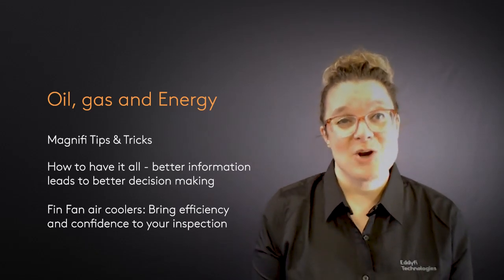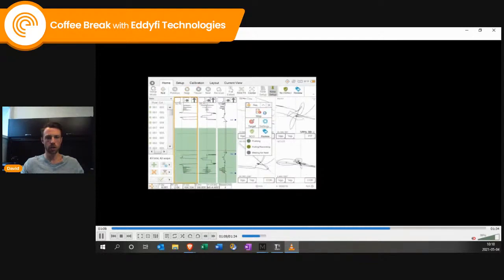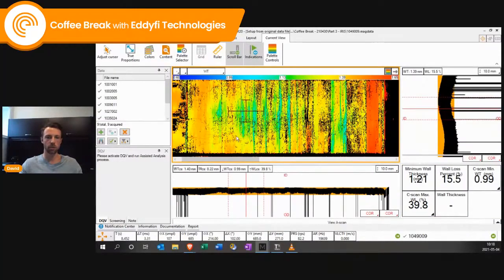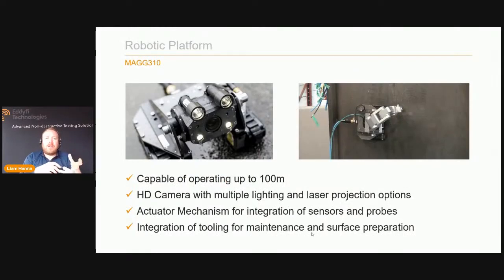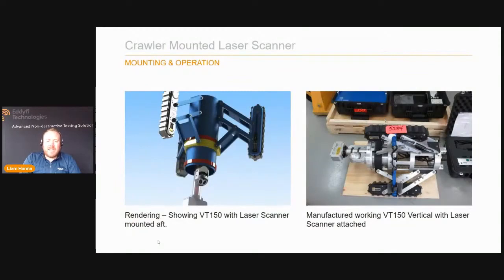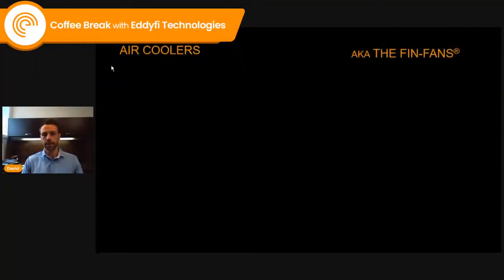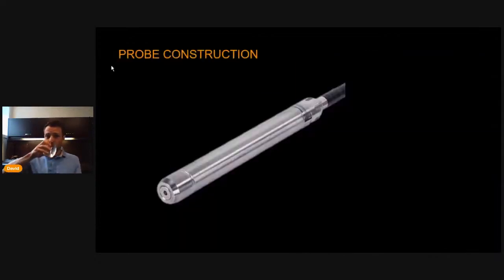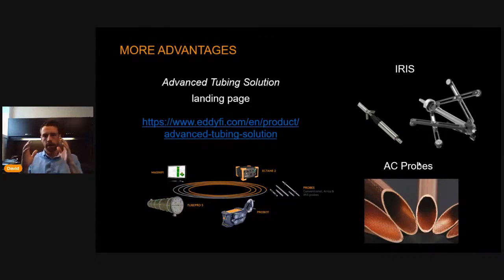Coffee Break - Cold Brew Edition - Oil, Gas & Energy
Pour yourself a glass of our cold brew and chill out while watching our NDT experts discuss inspection in the Oil, Gas & Energy industry.

- Magnifi Tips & Tricks - 0:54
- How to have it all - better information leads to better decision making - 17:59
- Fin Fan air coolers: Bring efficiency and confidence to your inspection - 42:45